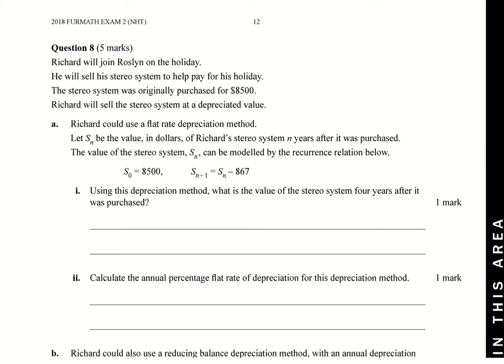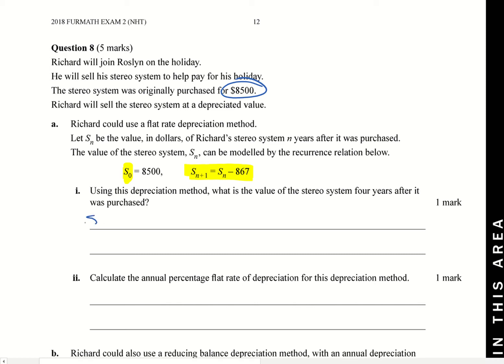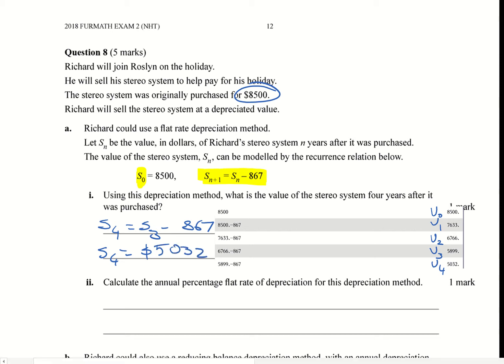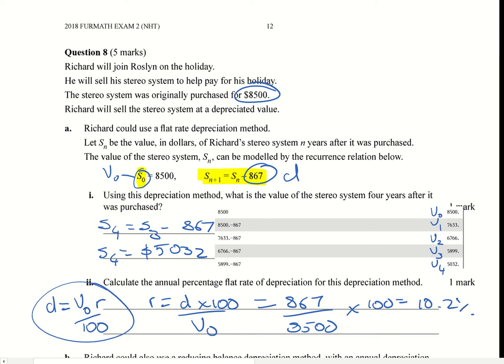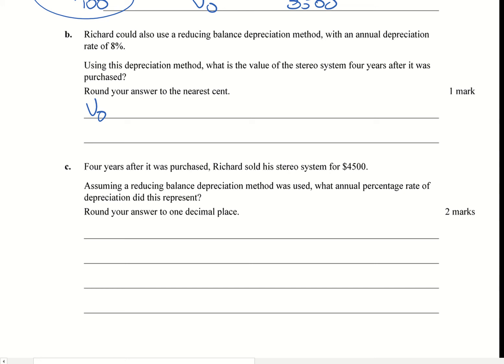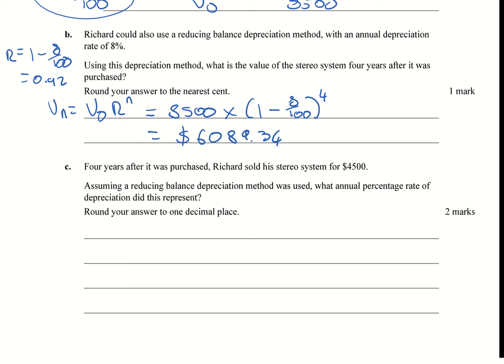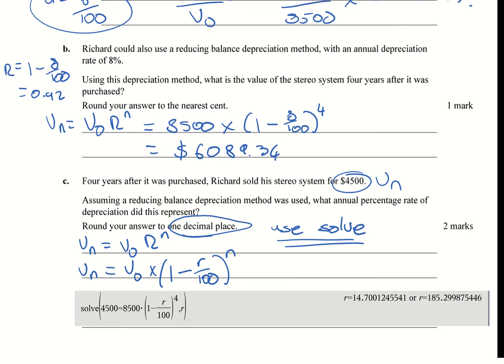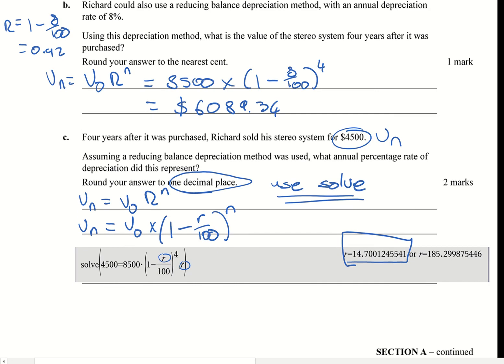NHT 2018 Exam 2 - Recursion and Financial Modelling - Q8